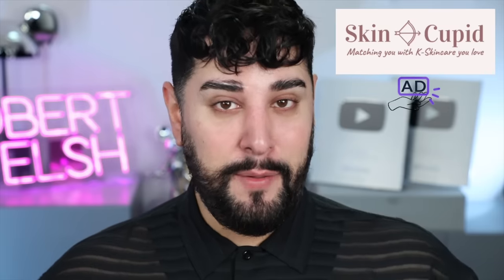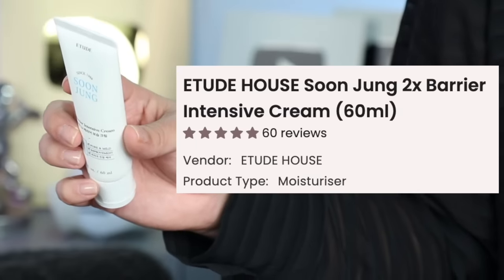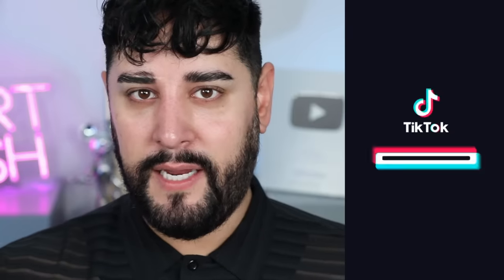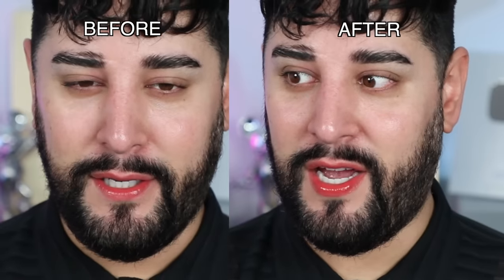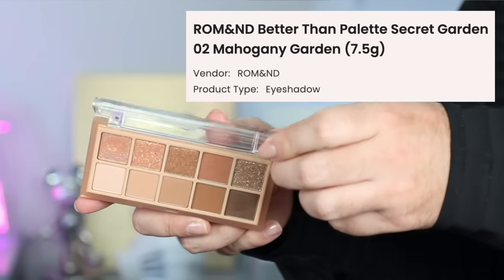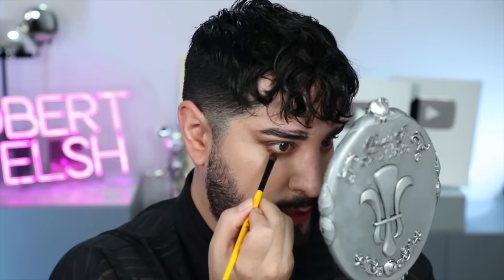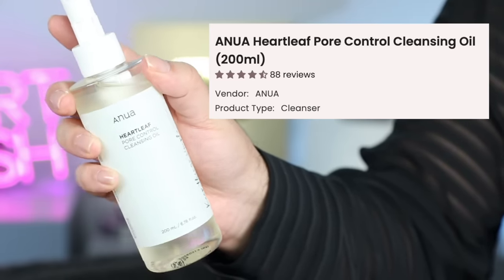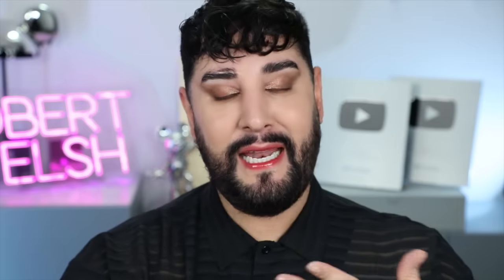Testing And Correcting TikTok Beauty Hacks | Using Products From Skin Cupid AD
Rom&nd Juicy Lasting Tint Milk Grocery Series - Papaya Jam

Rom&nd Better than Palette Secret Garden -02 Mahogany Garden